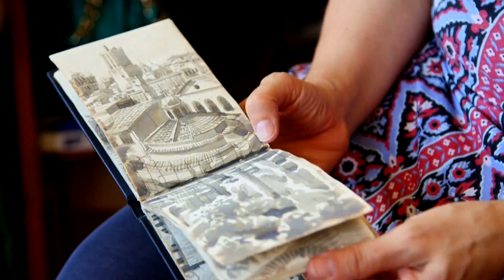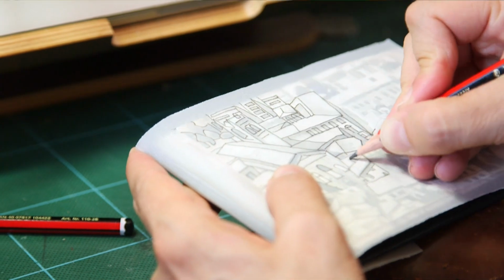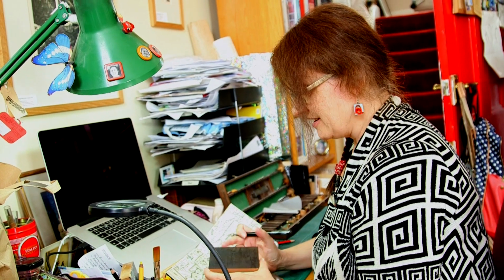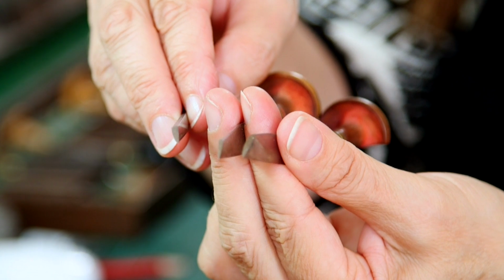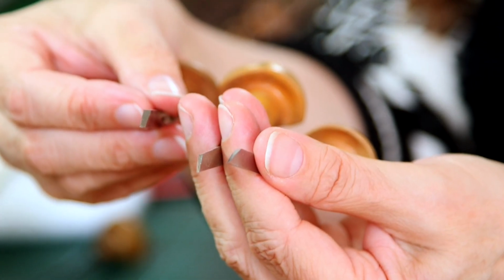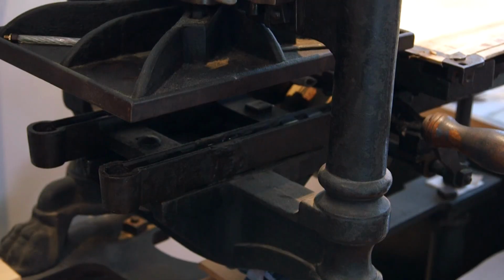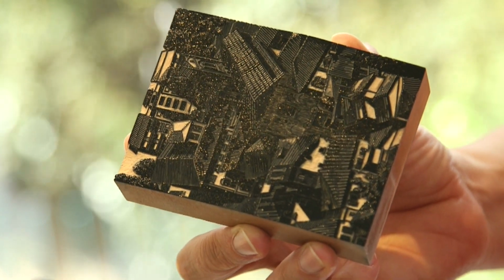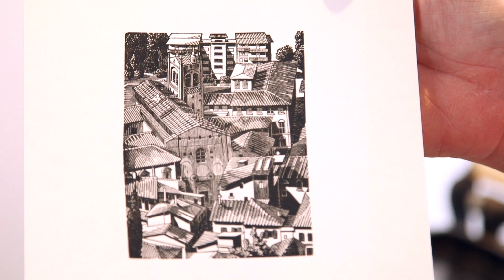How to make a wood engraving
There's something magical about the centuries-old art of wood engraving, in which an artist uses the same tools used to engrave jewellery to create extraordinarily detailed prints. Anne Desmet RA is one of only three wood engravers to be elected as Academicians in the Royal Academy's nearly 250-year history. Here, she takes us through each step in creating a wood engraving, from tracing the original drawing through to printing a first proof.

Anne Desmet RA is one of only three wood engravers to be elected as Academicians in the Royal Academy’s nearly 250-year history. She is an experienced printmaking tutor and was editor of Printmaking Today from 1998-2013. In this video, she takes us through each step in creating a wood engraving, including tips on how to use traditional tools like the diamond graver and the spitsticker.

A signed print of San Severino Marche is available as a special edition of 40 with Anne Desmet’s new book Italian Journey